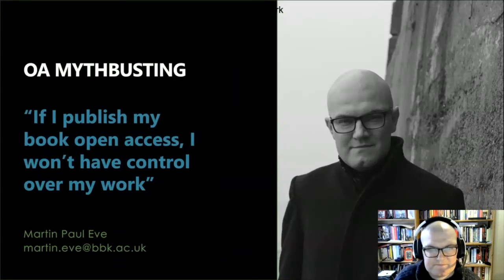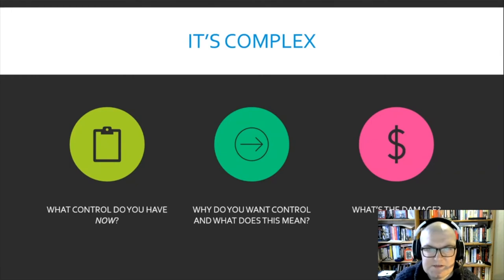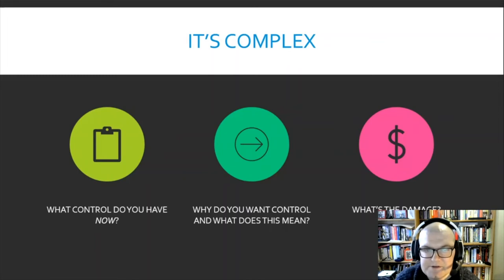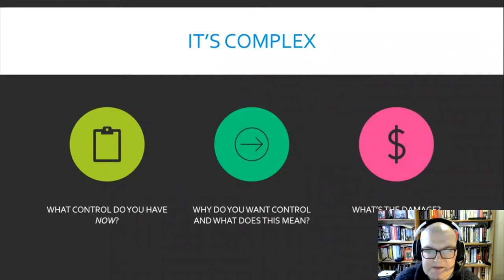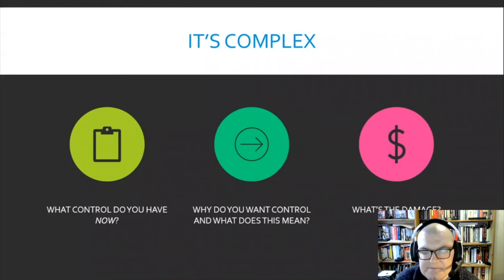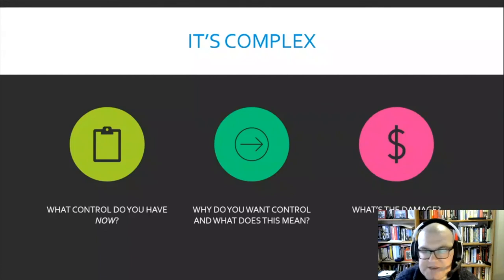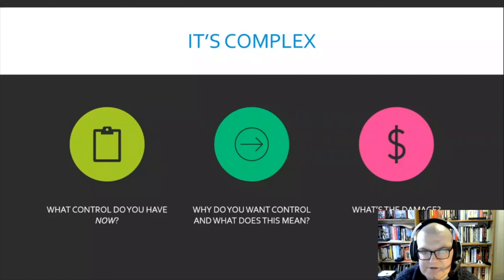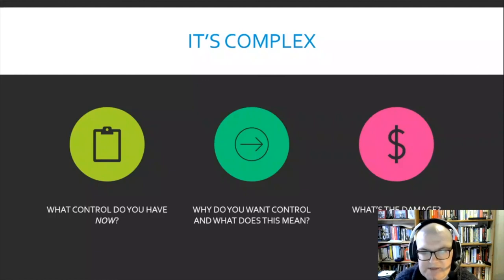OA mythbusters episode 7: If I publish my book Open Access, I won't have control over my work.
Martin Paul Eve,  Professor of Literature, Technology and Publishing at the University of London's Birkbeck College, busts a widespread myth about OA books: If I publish my book Open Access, I won't have control over my work.